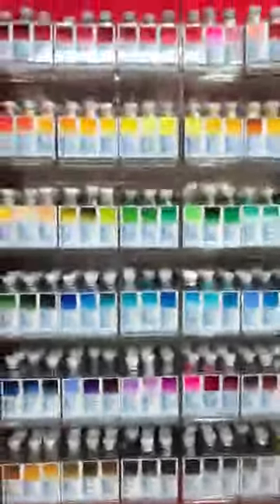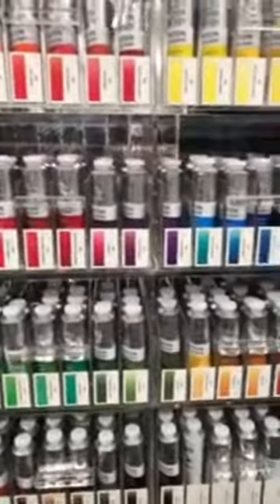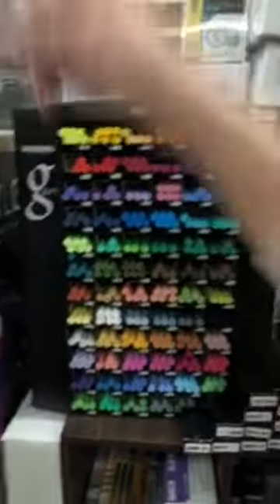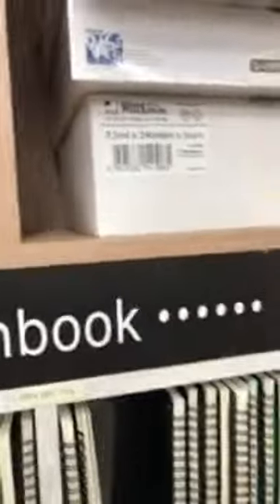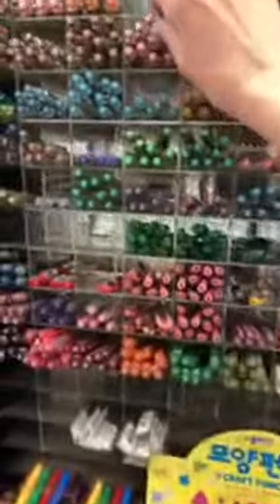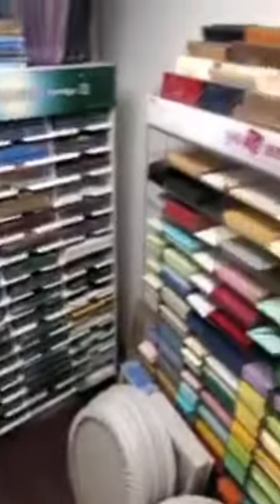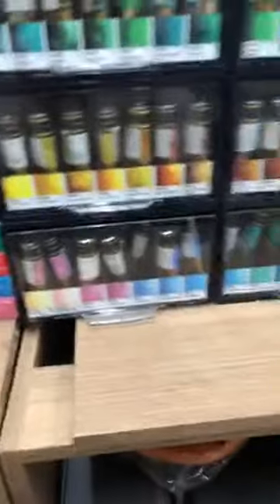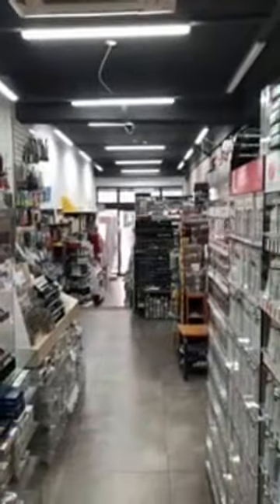Alice Lim is art shopping